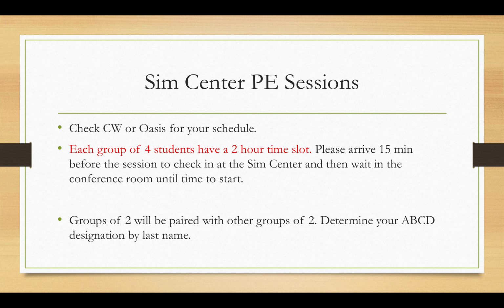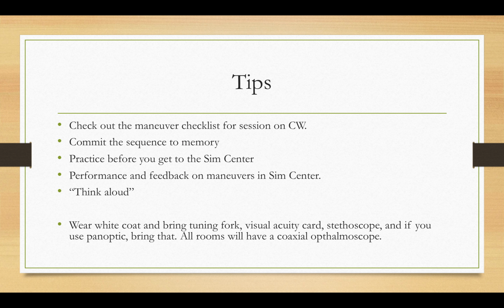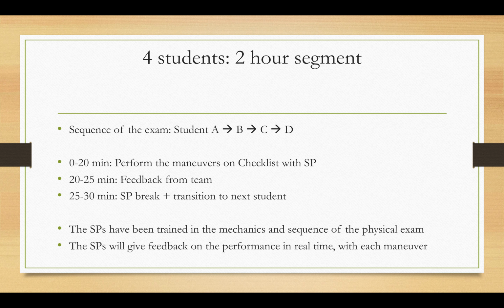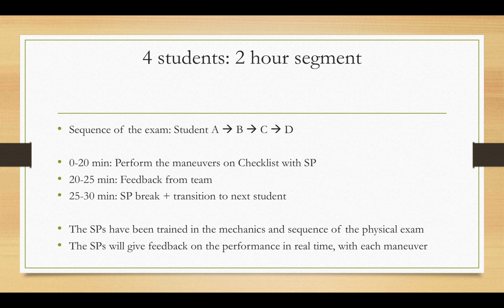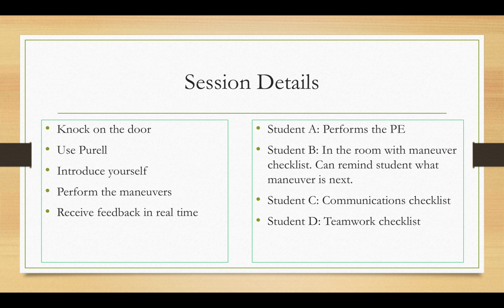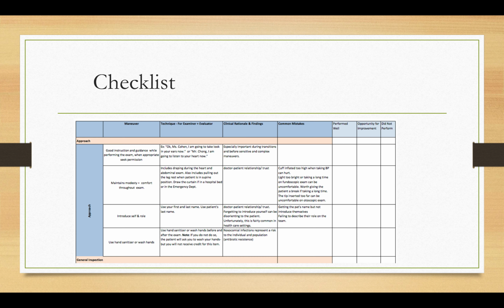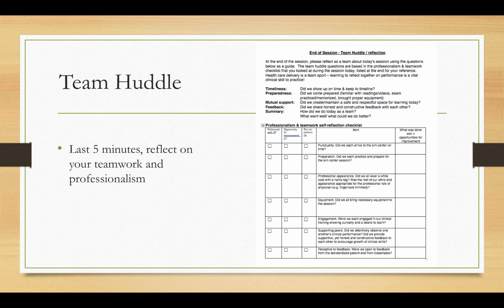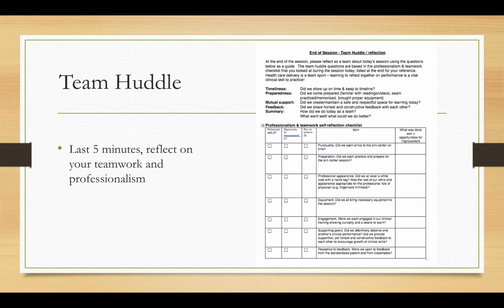Tips: Sim Center PE Sessions